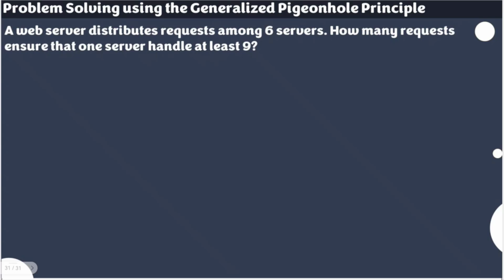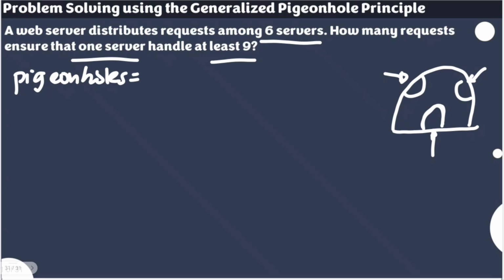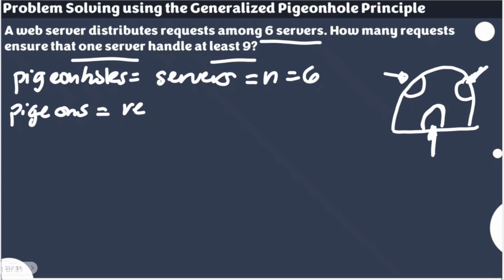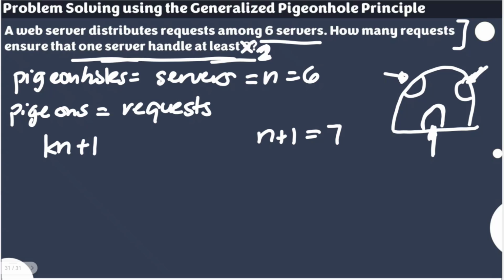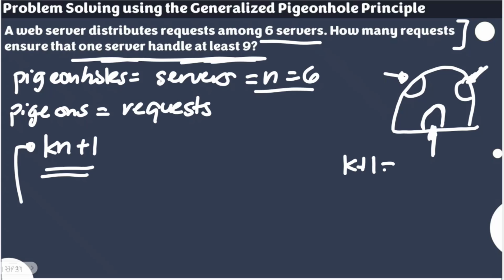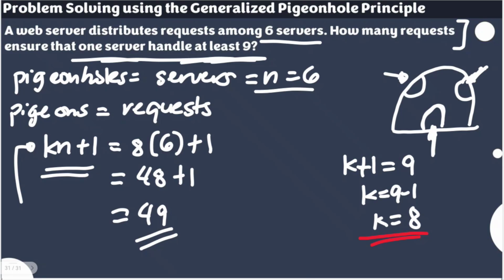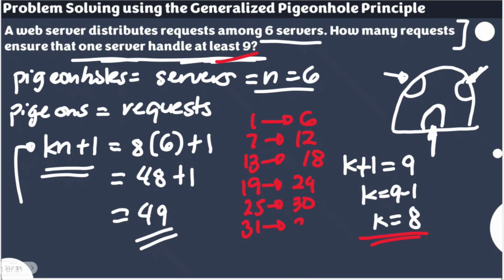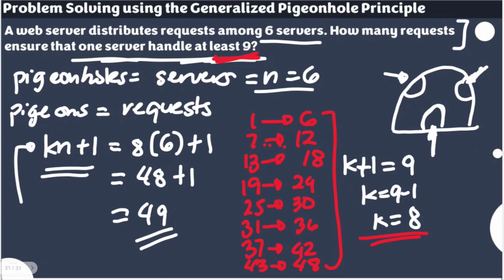Problem Solving using the Generalized Pigeonhole Principle_5 || Combinatorics